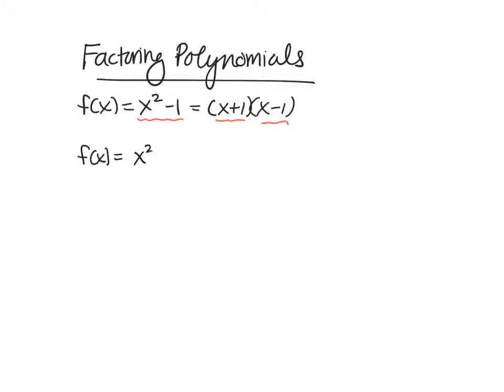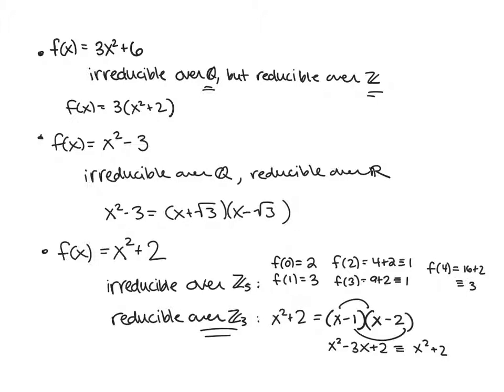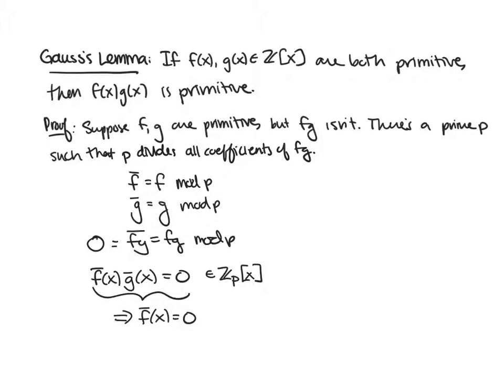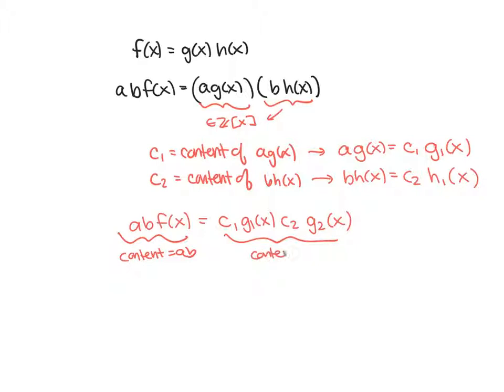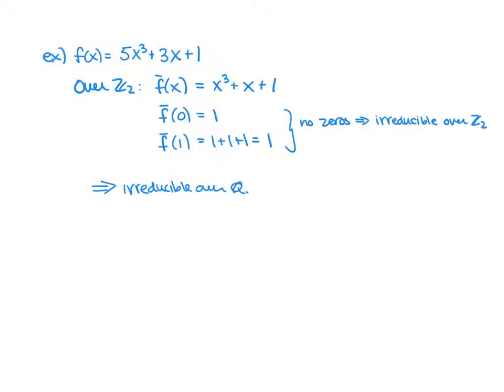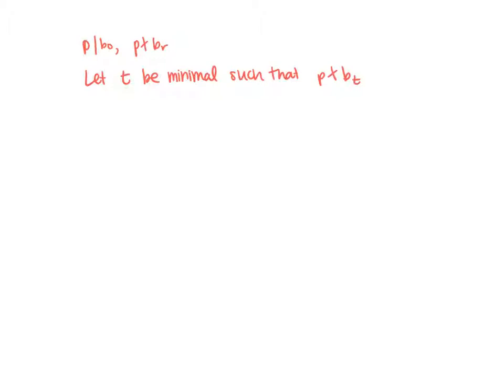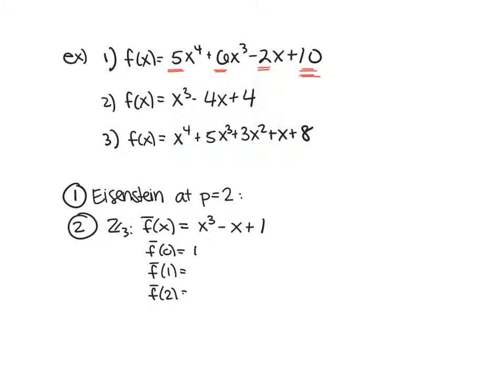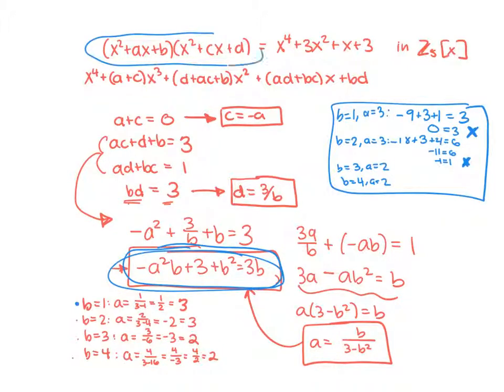Math 302 Factoring Polynomials